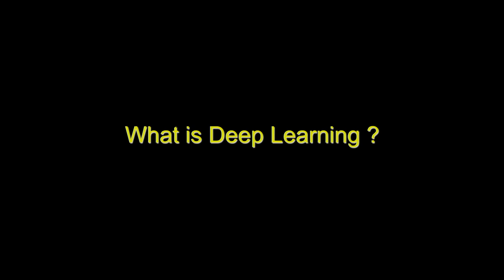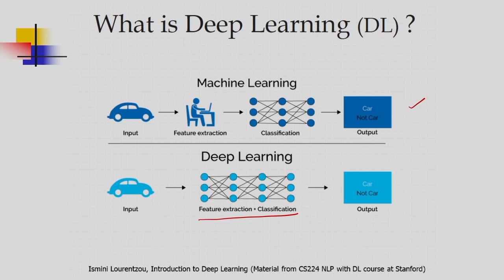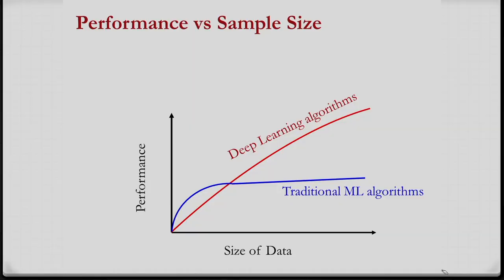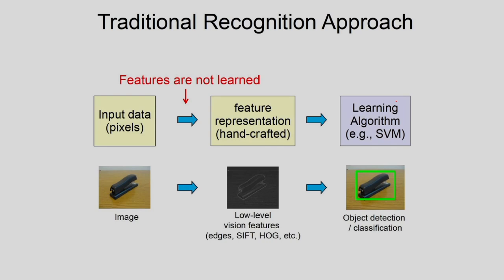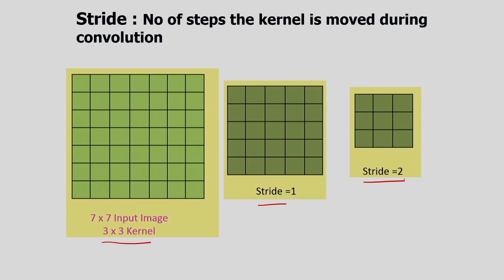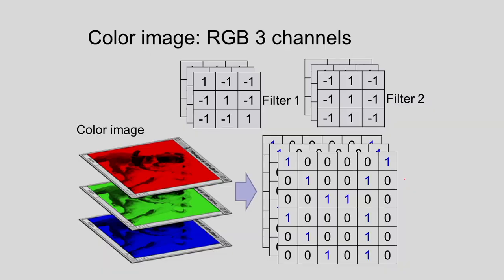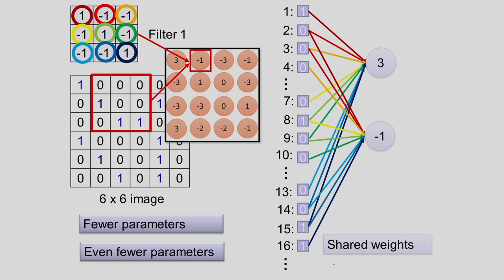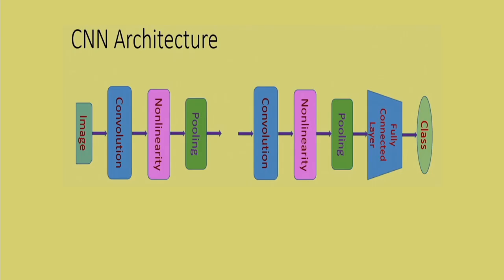Lec 37: Introduction to Deep Learning and Convolutional Neural Network (CNN)